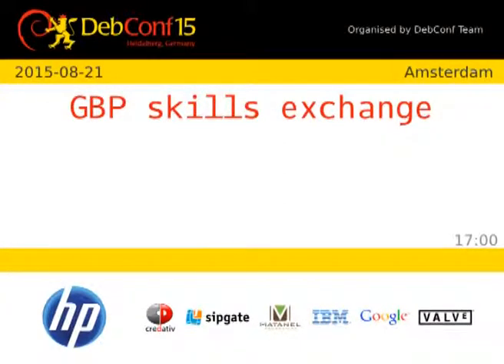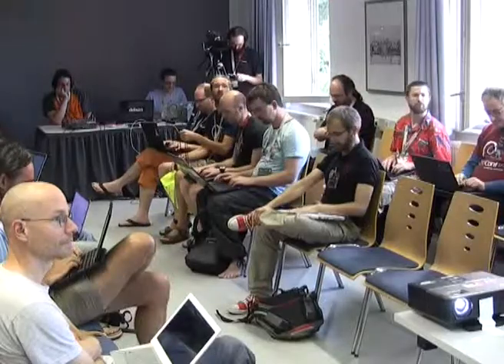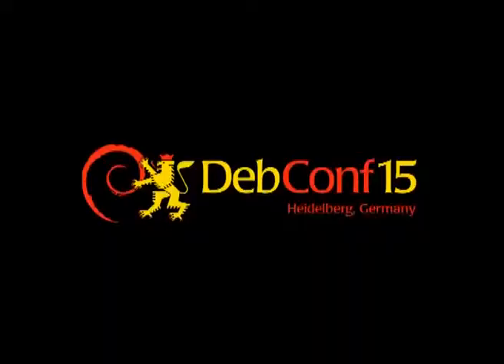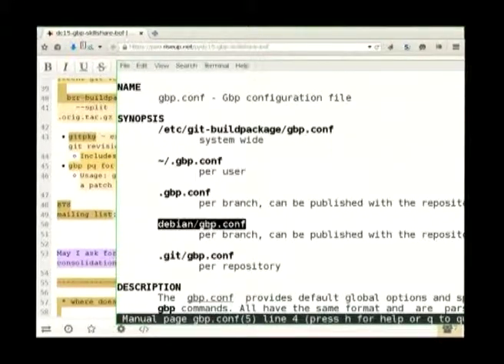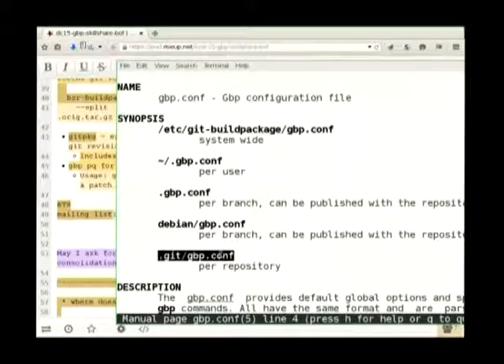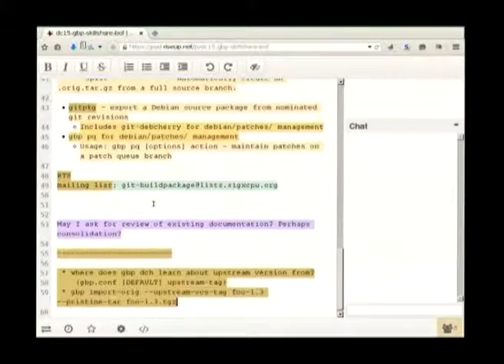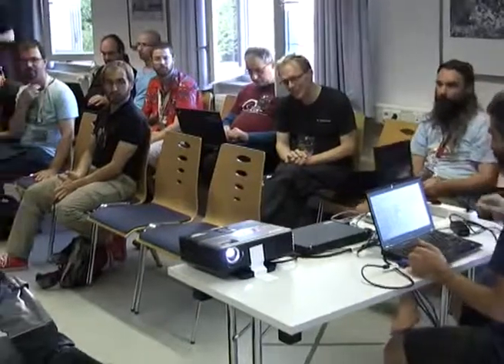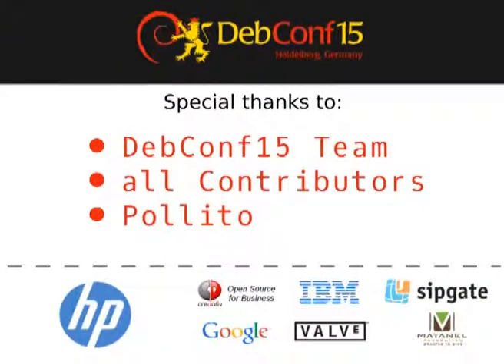GBP skills exchange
At: DebConf15

Room: Amsterdam
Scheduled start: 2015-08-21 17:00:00